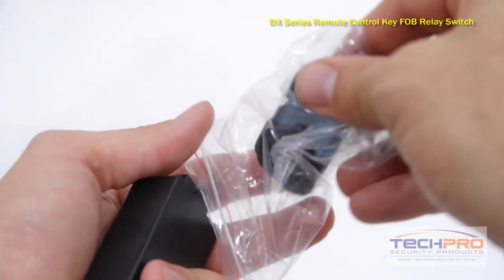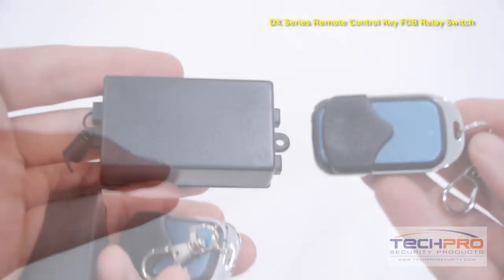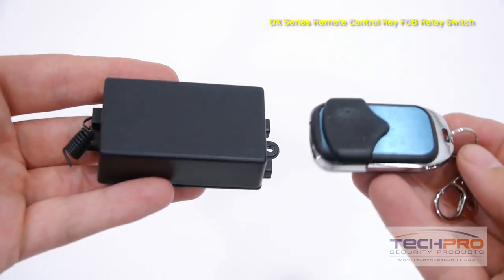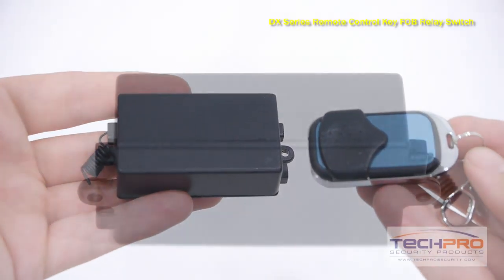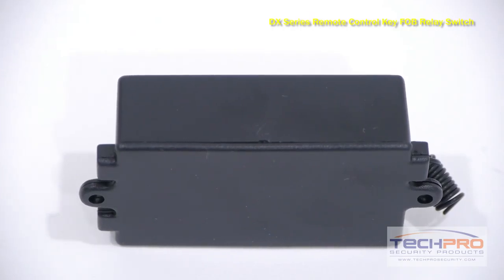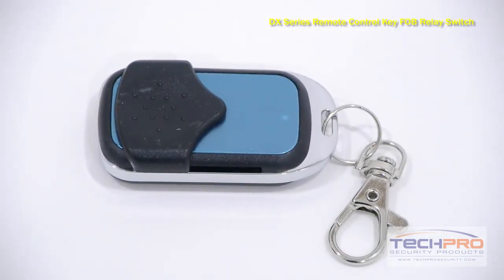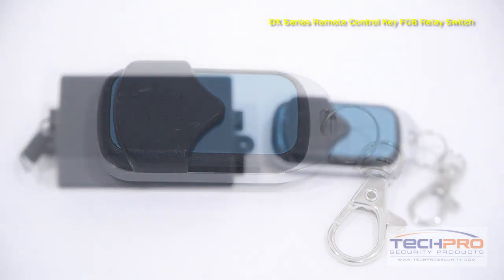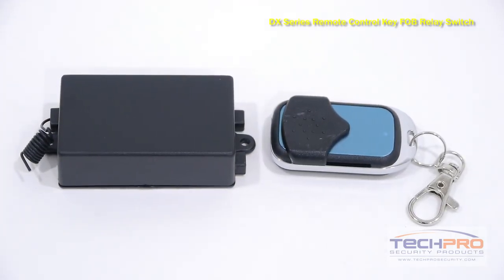Unboxing - ACRE Remote16 Key Fob